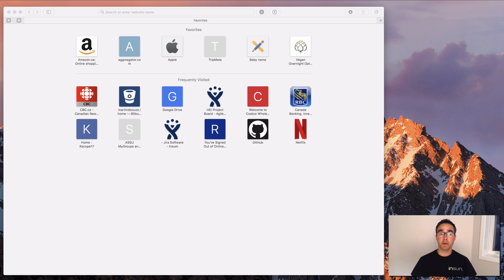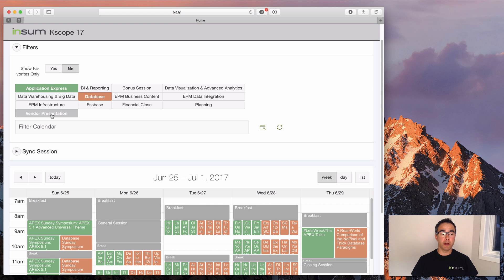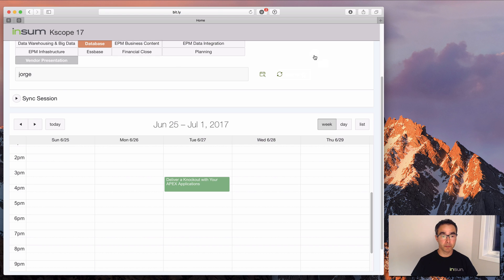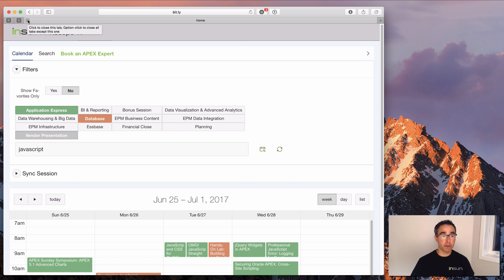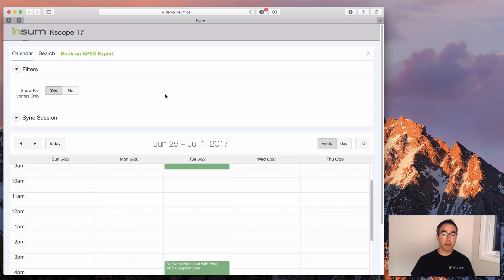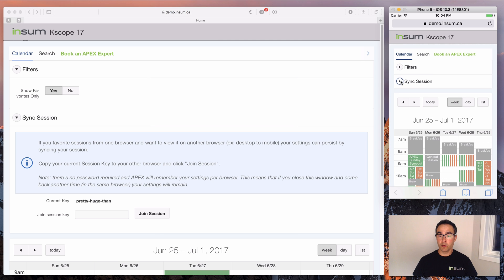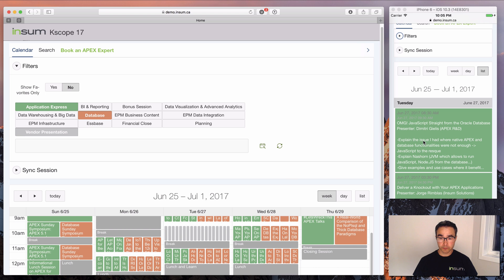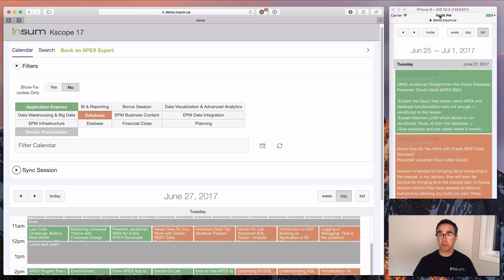Insum Kscope 17 Calendar App Demo